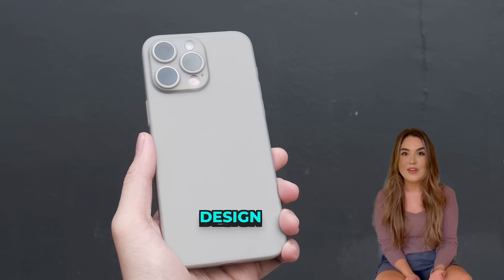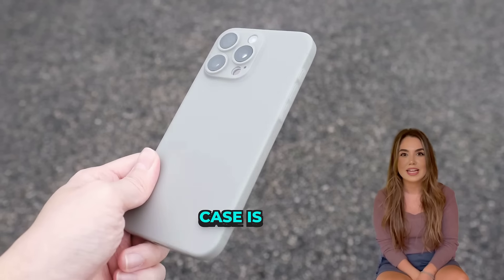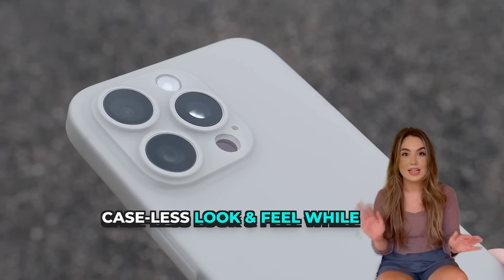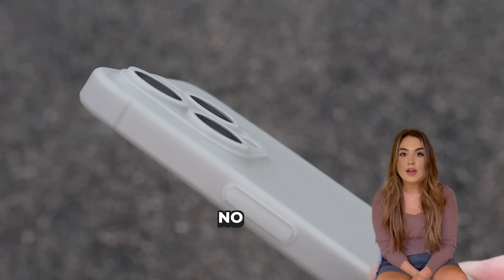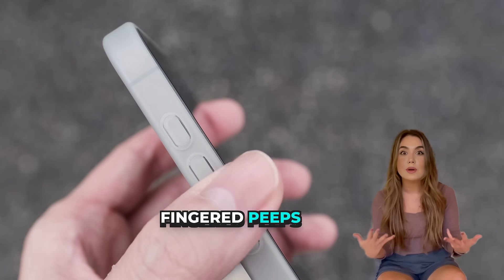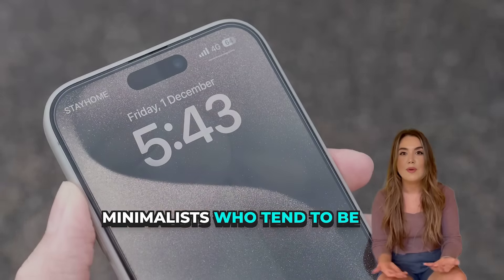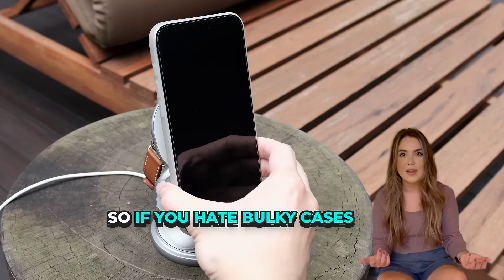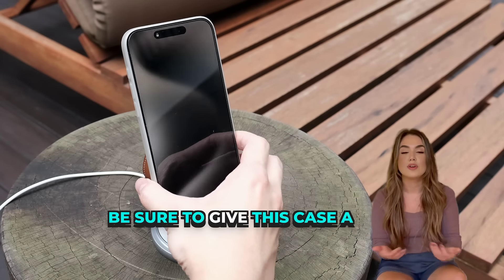Thinnest Case for iPhone - The Bare Naked Case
Enjoy the original design of your iPhone while protecting it from scratches & scuffs with The Bare Naked Case - the thinnest case ever!